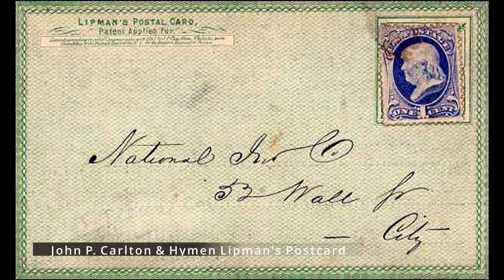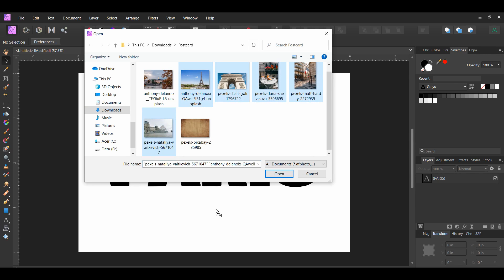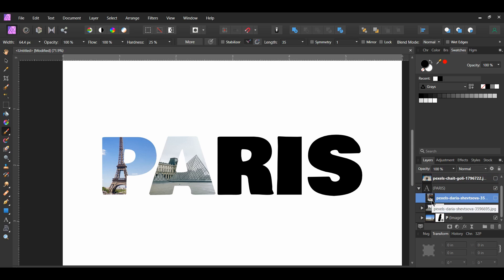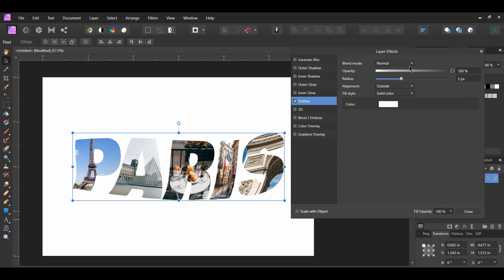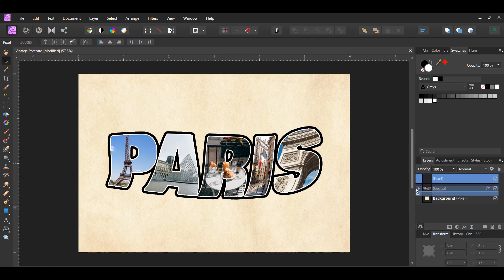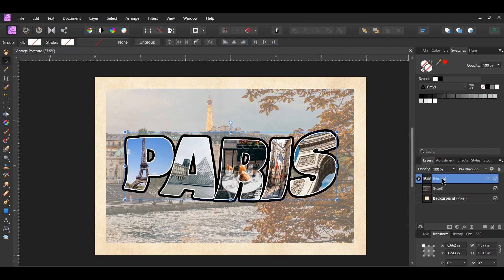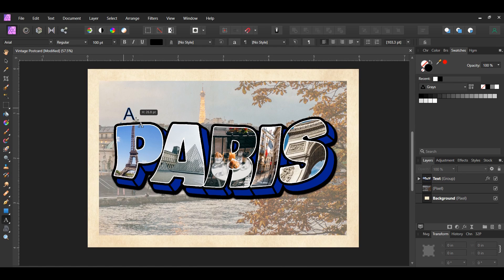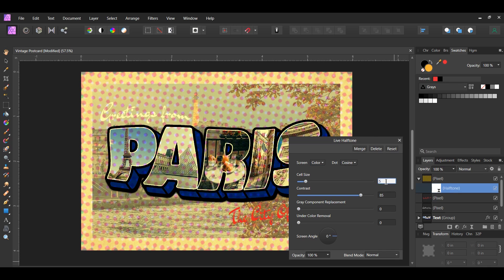How to Create a Vintage Postcard in Affinity Photo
In this tutorial, you’ll learn how to create a vintage postcard in Affinity Photo.

Before you start, download the following images and fonts used in this tutorial.

Images:

Charlton & Lipman’s postcard. Wikimedia Commons.
Curt Teich & Company, Inc.Wikimedia Commons.

Timestamps:

0:00 Intro
1:04 Setting up the the postcard document
1:31 Setting up the text
1:58 Adding images to text
5:27 Warping text
5:58 Adding an outline effect to text
7:55 Adding the main image to the postcard
9:30 Making text look 3D
11:55 Adding more text to the postcard
13:07 Adding a vintage look to the postcard
14:01 Outro